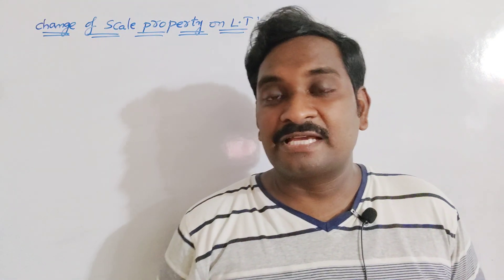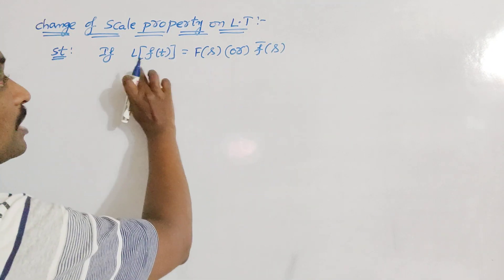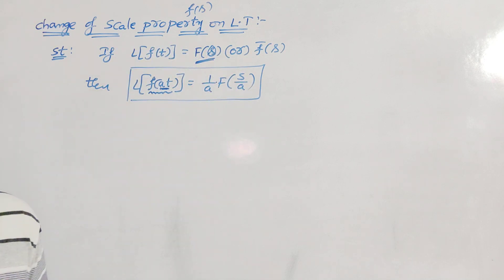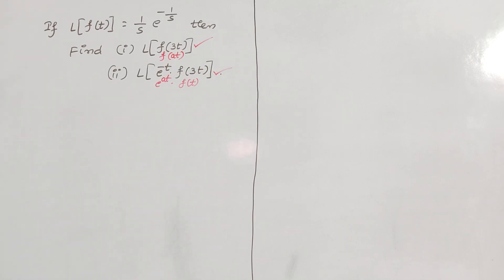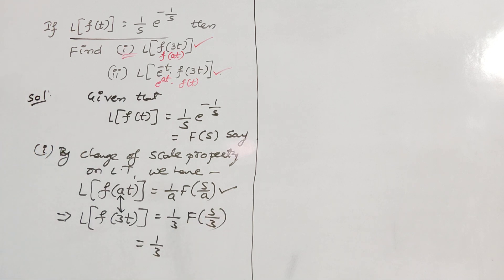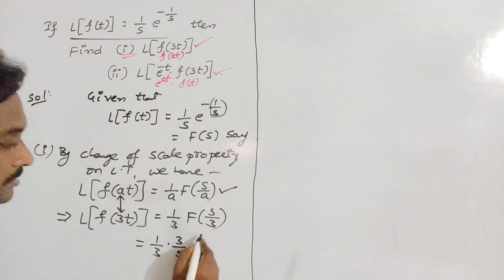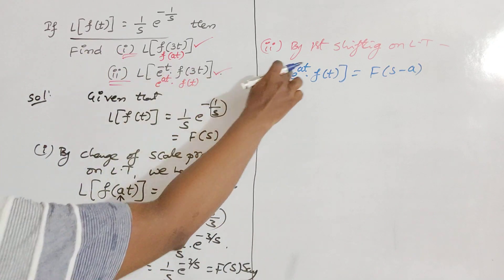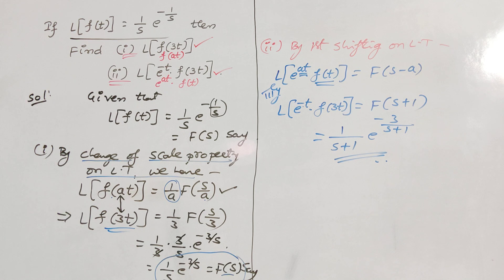17. CHANGE OF SCALE PROPERTY ON LAPLACE TRANSFORMS